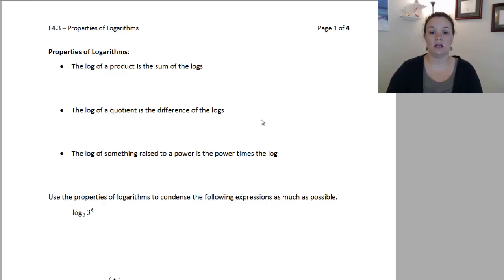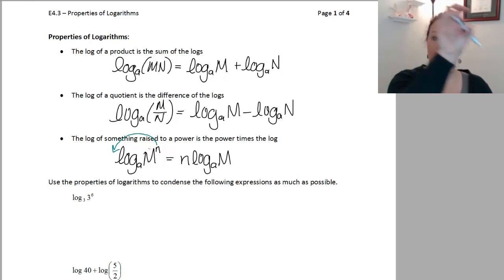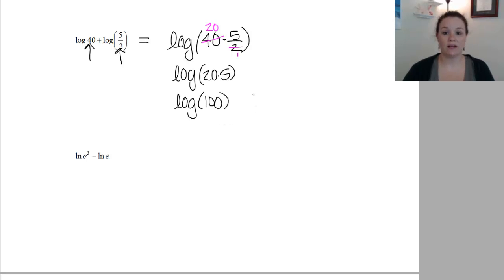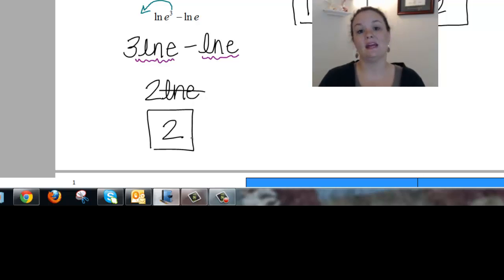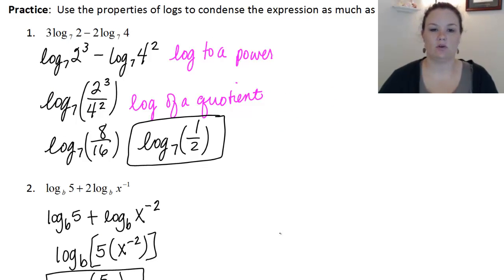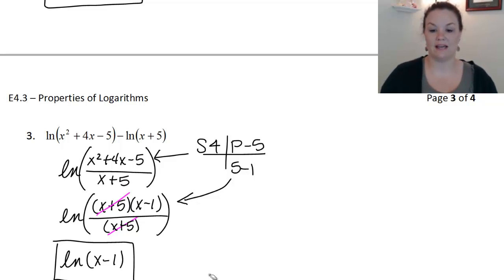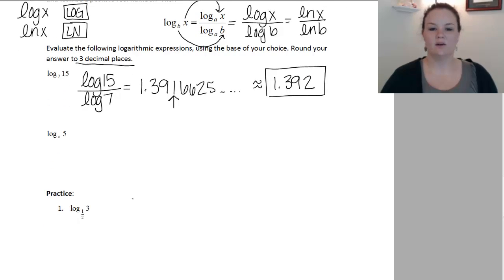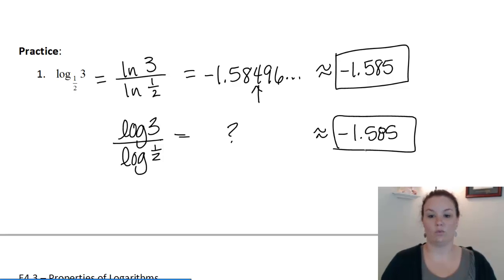E4.3 Video (Properties of Logarithms)